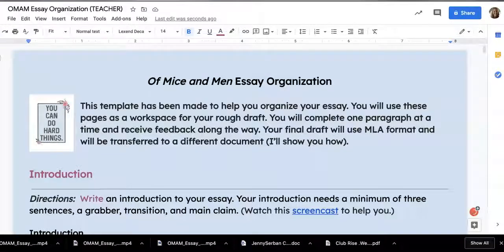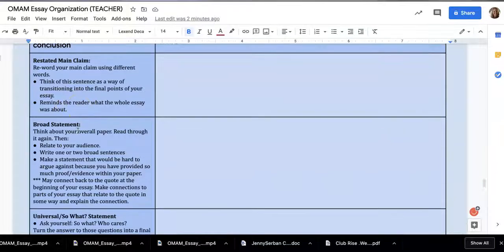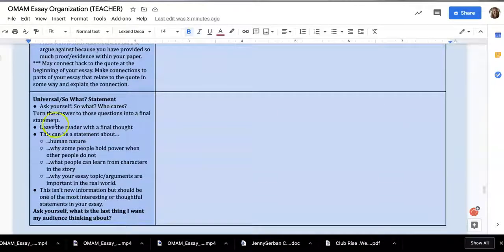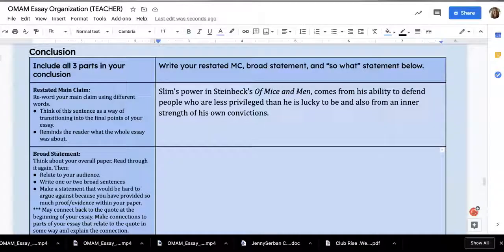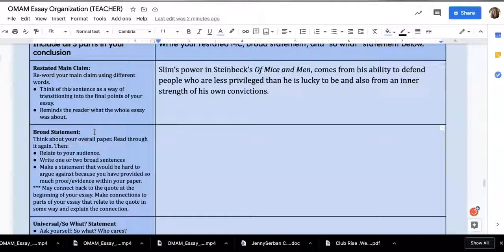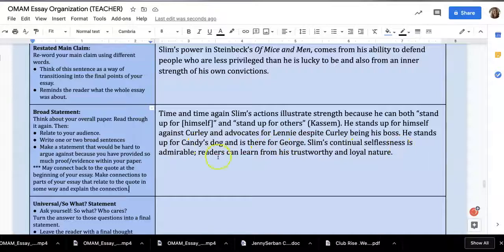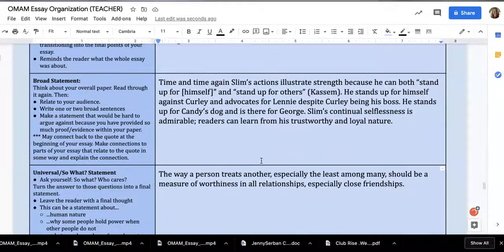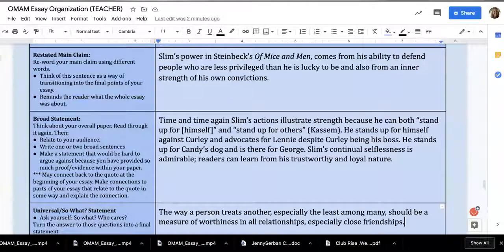OMAM Essay - Conclusion